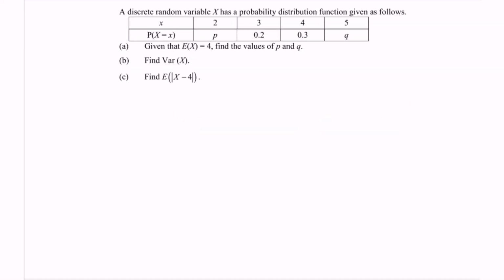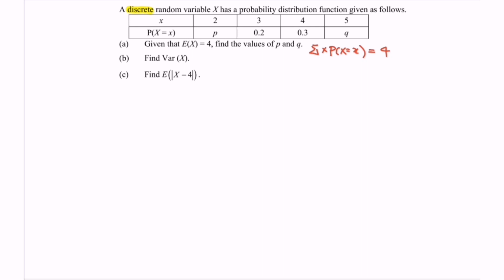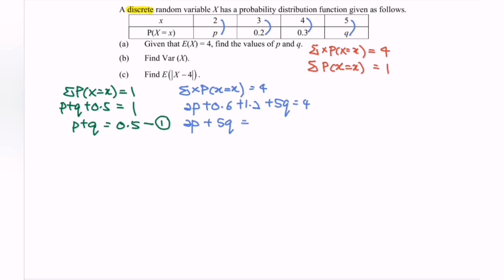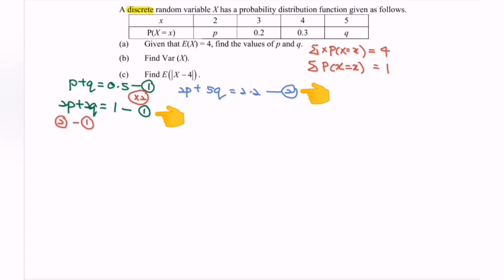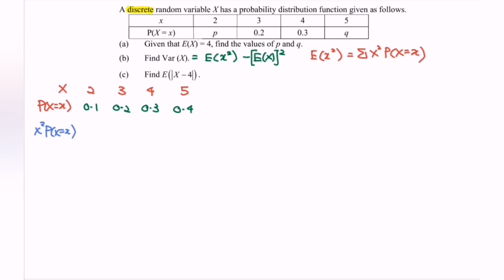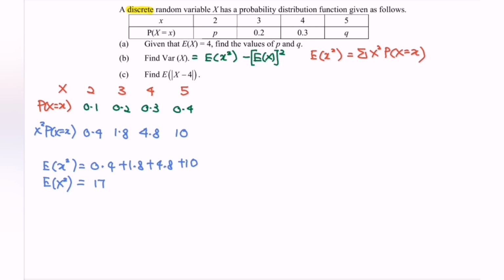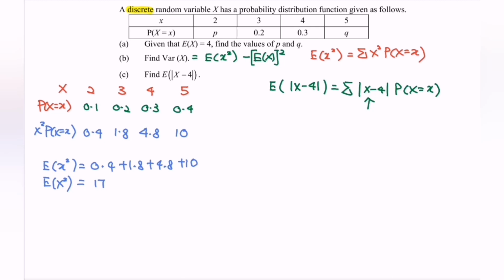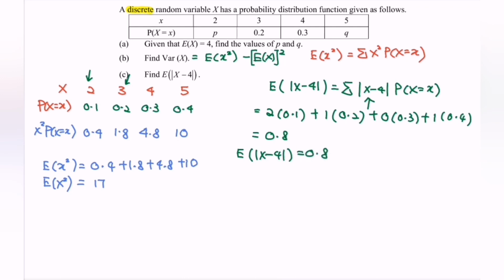22-23 SET1 A2 SM025